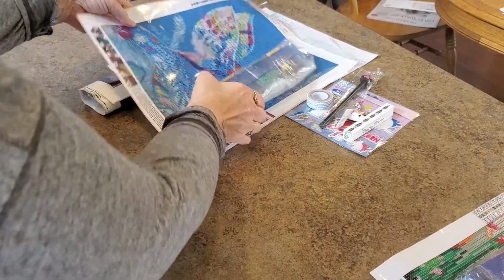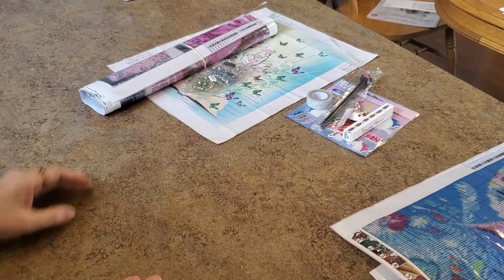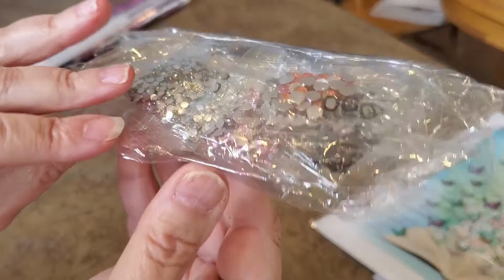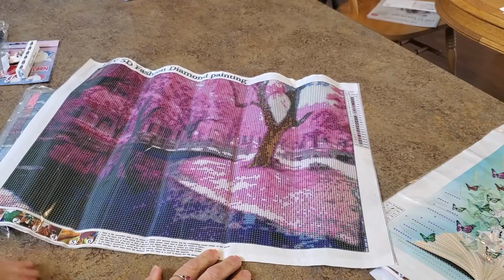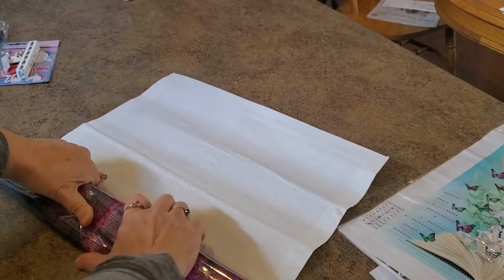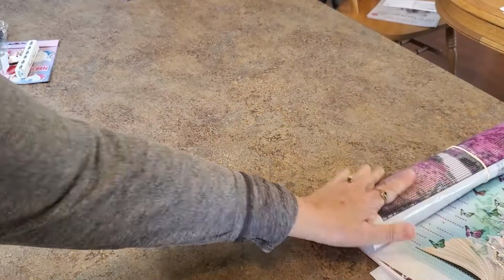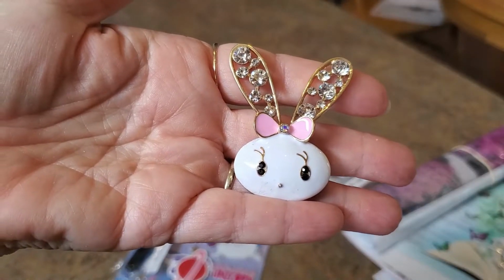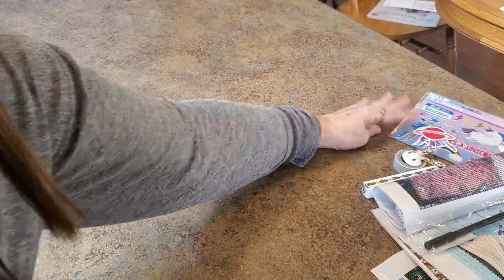Time To Thank My Members For March